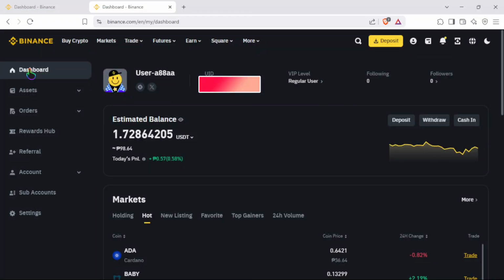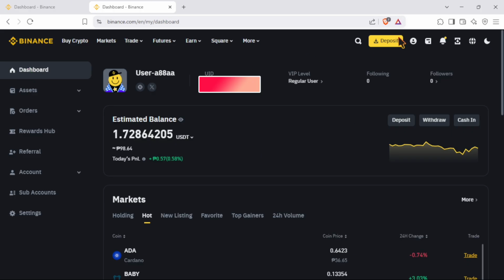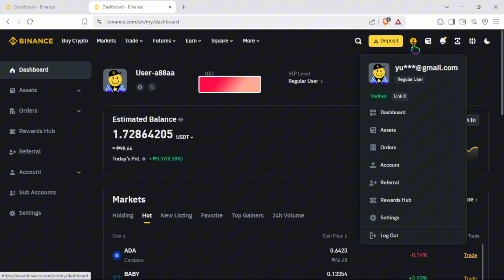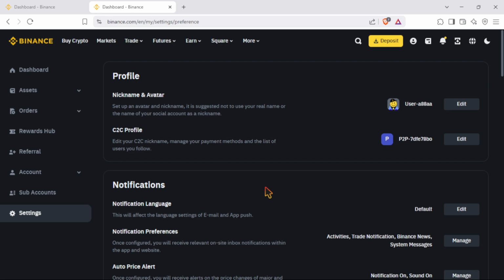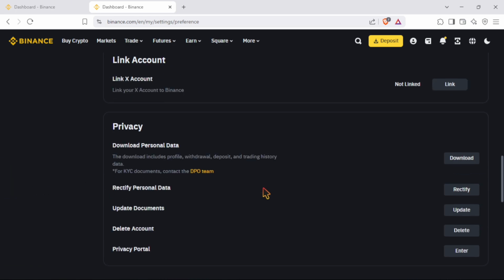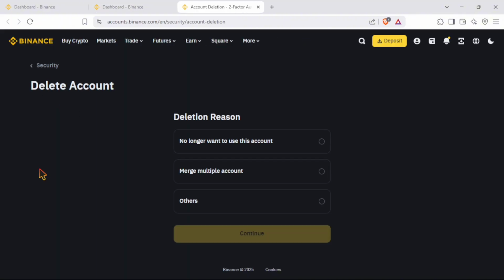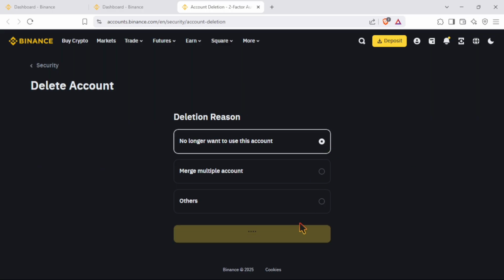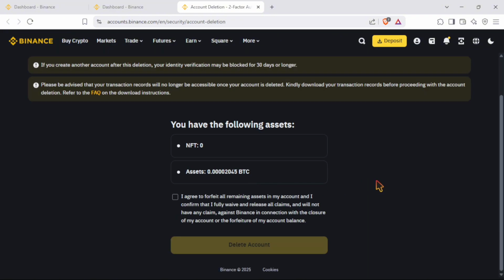How To Delete Binance Account Permanently | Disable Binance Account 2025 (INSTANTLY)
Done with crypto trading or switching platforms? This step-by-step tutorial shows you how to delete your Binance account permanently or disable it temporarily for security or personal reasons. Learn the difference between disabling and deleting, and follow the exact steps inside the Binance app or website — updated for 2025.